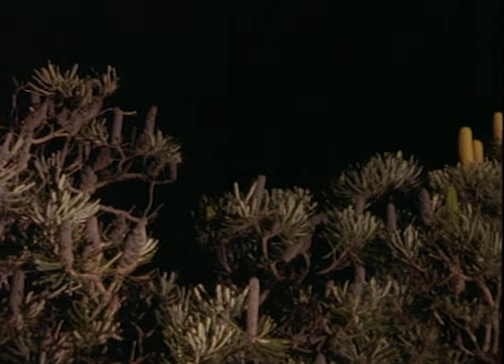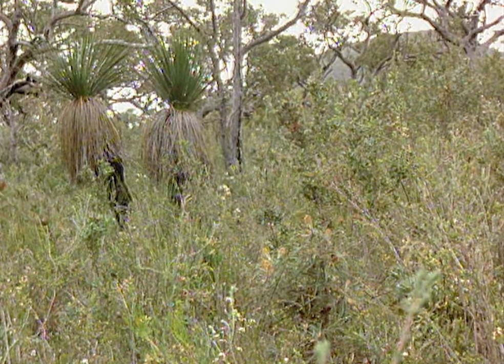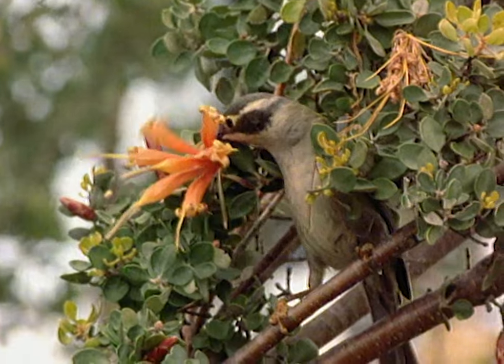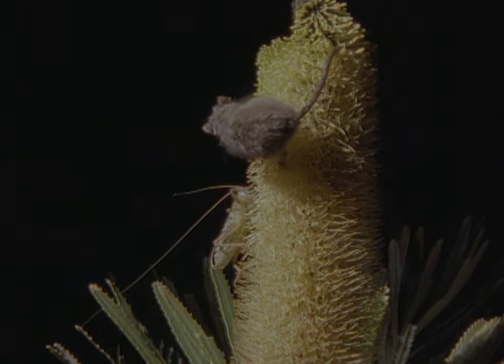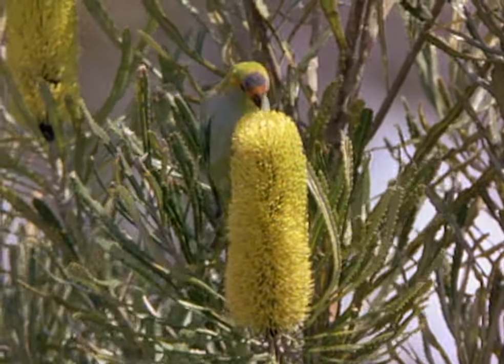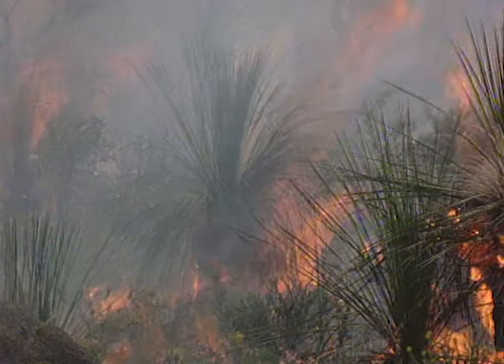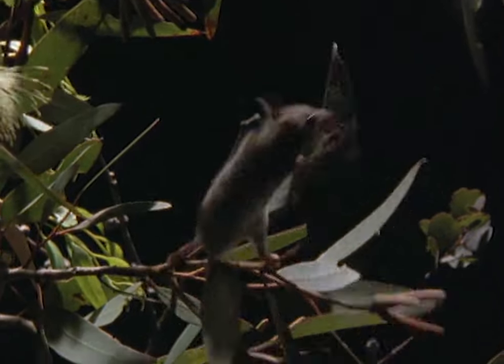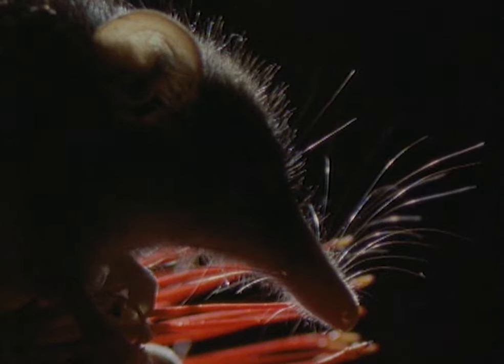The Unique Relationship Of Honeyeaters And Flowers | Our World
This fascinating story is about the ancient alliance between Banksia flowers and their pollinators in Australia.

In Australia there is a rampaging variety of weird flowering plants. Incredibly, they have blossomed with the help of three cute little possums, each capable of curling up in the leaf of a plant and living off nectar.

This film was first broadcast: 26 Jan 1995